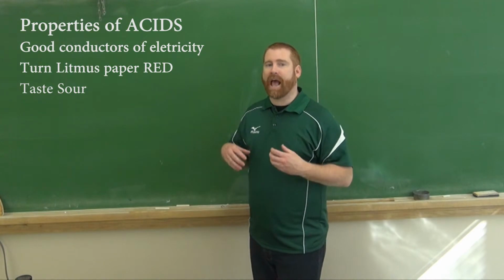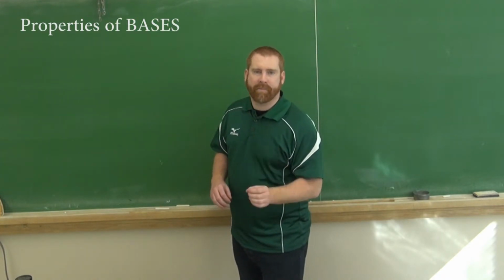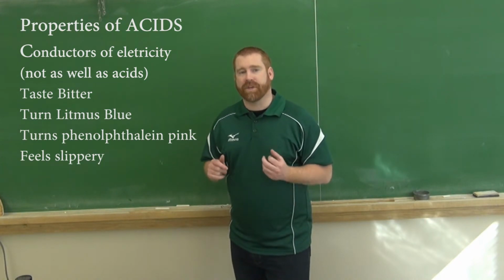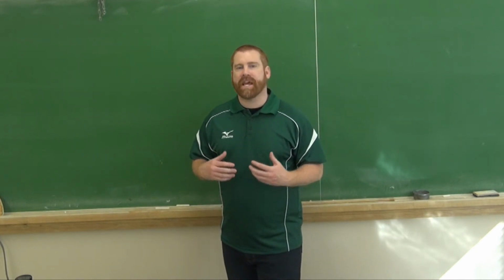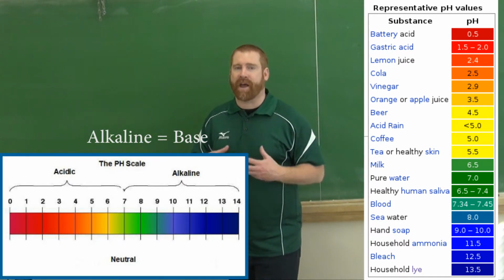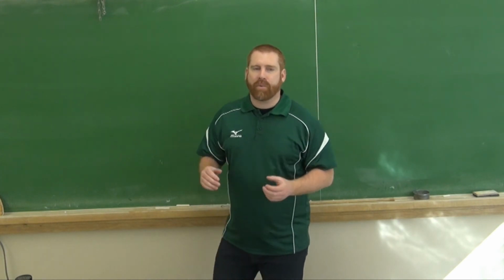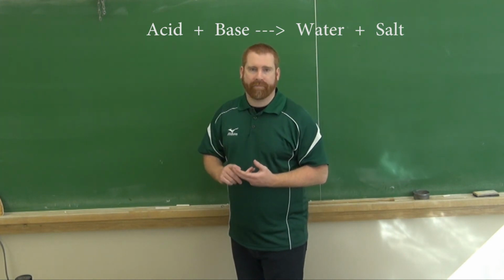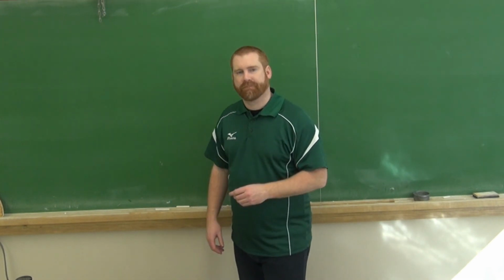Acids and Bases Video